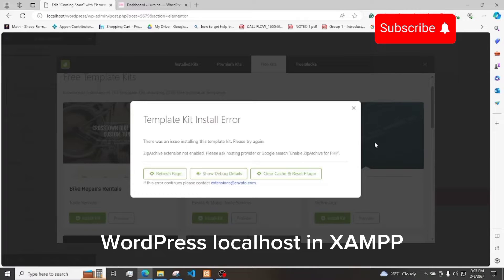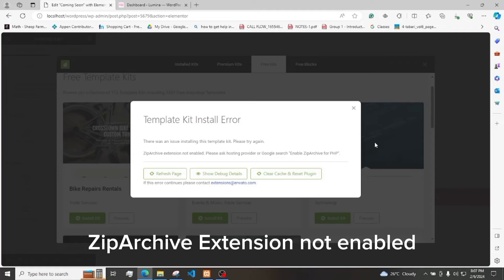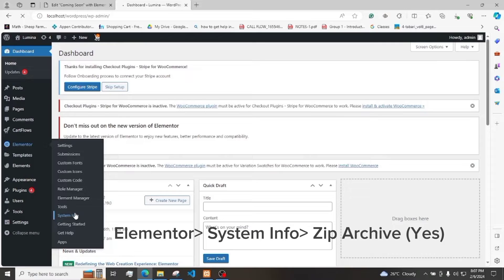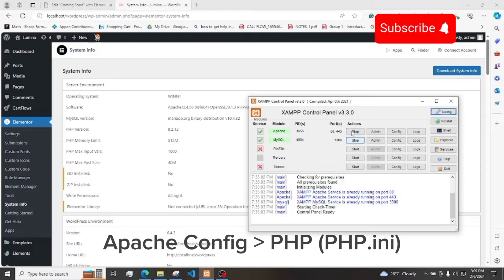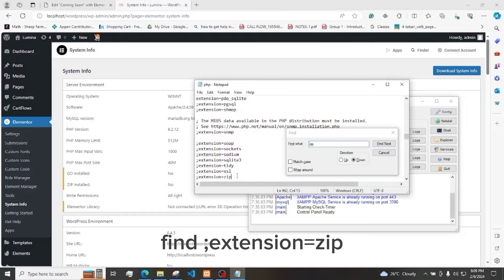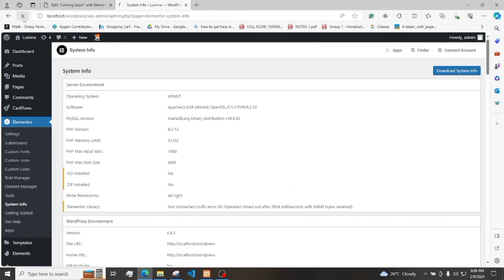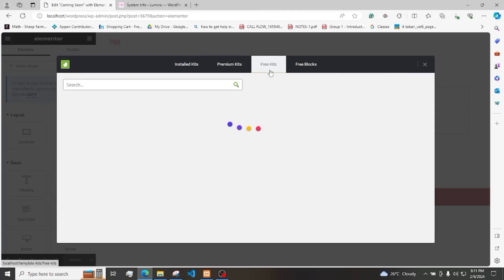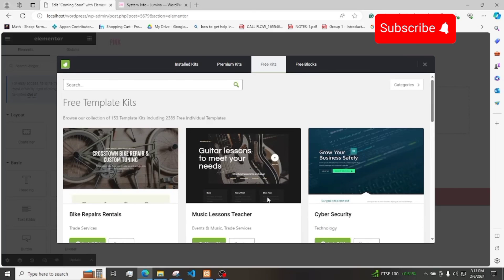ZipArchive not enabled Envato WordPress localhost Xampp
Envato Template Kit error when installing "ZipArchive not enabled. Please ask hosting provider or Google search "Enable ZipArchive for PHP". This tutorial is meant only for WordPress that is hosted locally via Xampp.